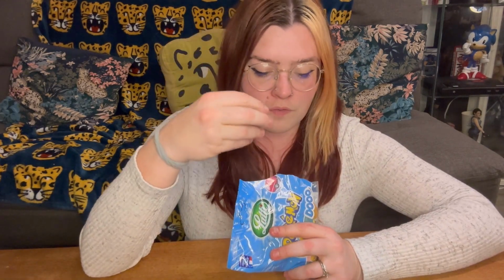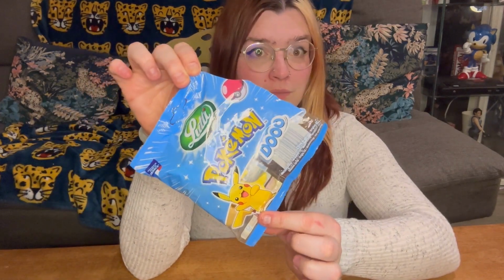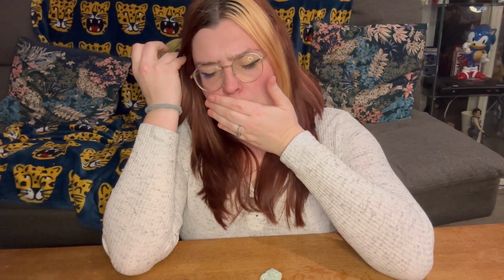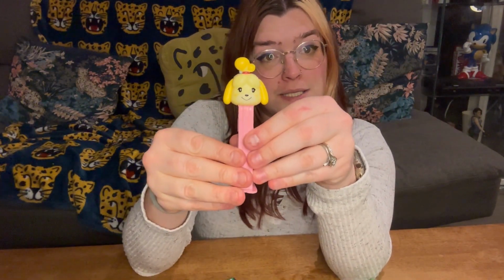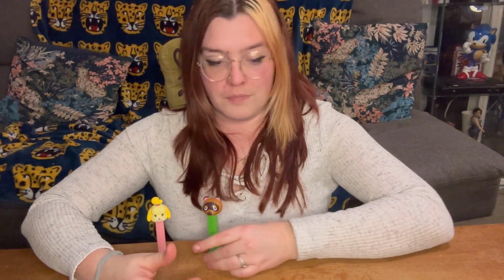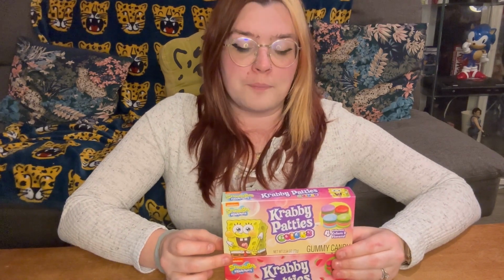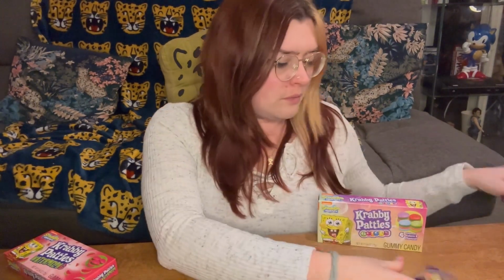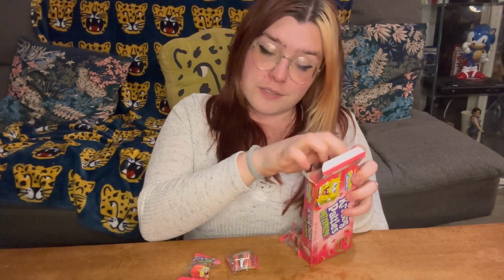Trying Fun Gaming and Cartoon Sweets UK Edition Amy's Universe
Trying these sweets where really fun and something a little different. Please let me know if this is something i should make a series.

All items where brought in the UK
*Animal crossing pez - the factory shop for £1 each
*Pokemon Lutti sweet and sour - home bargains £1.50 each
*Rowntries safari mix - any supermarket £1
*Spongebob krabby patties watermelon and colors £2 each